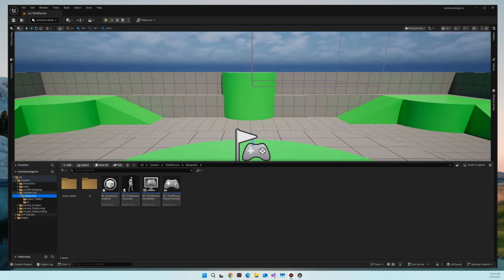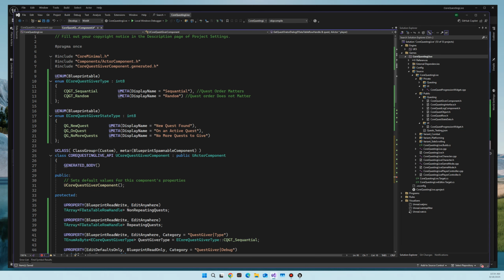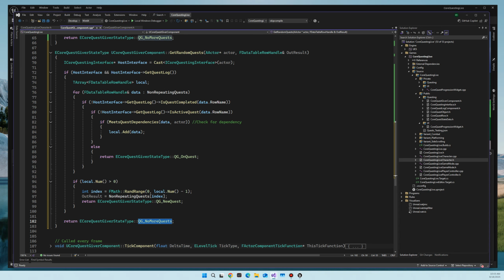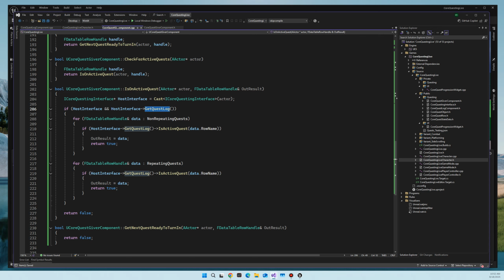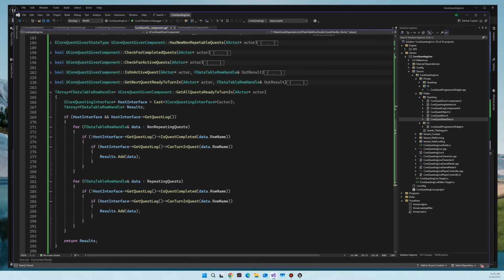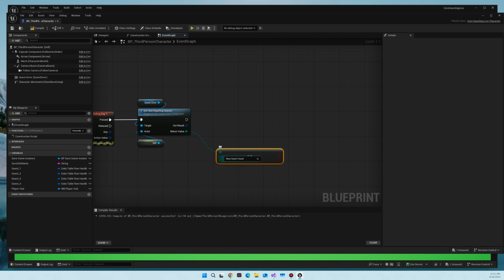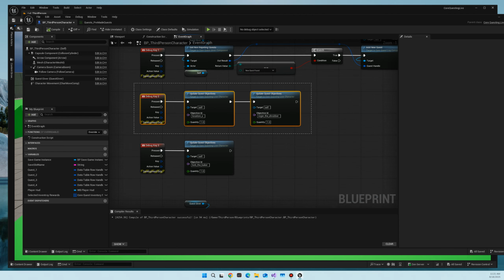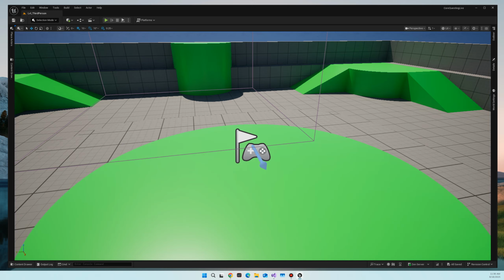How to build a Multi Stage & Non Linear Questing Engine for your Unreal Engine Games (7/8)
In this video we will be creating a framework component that we can use to store available quests and feed them into the Players Quest log.